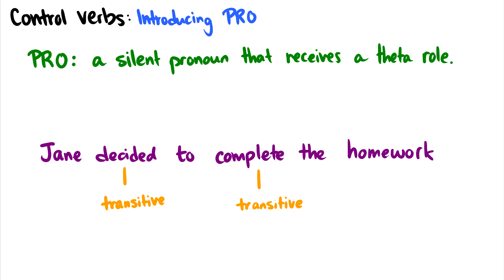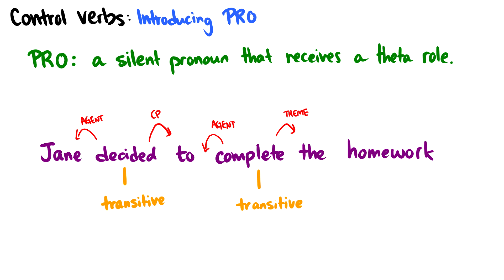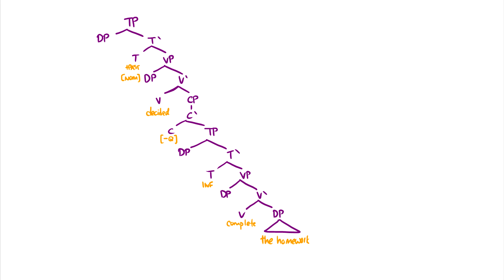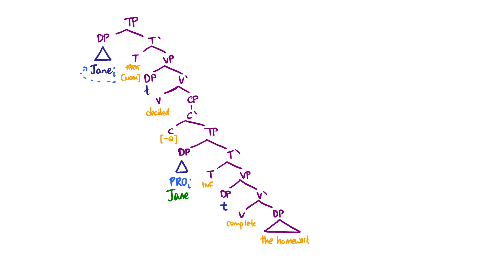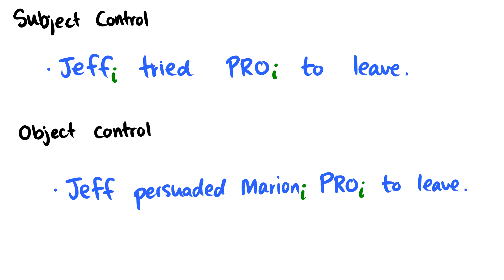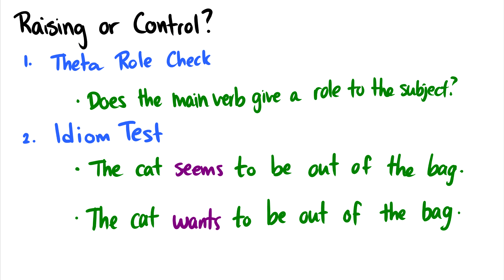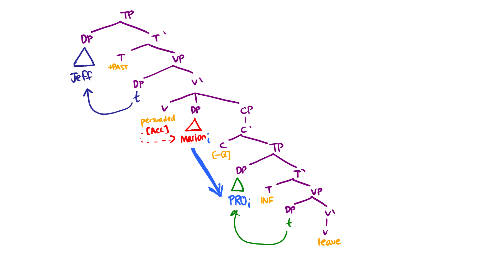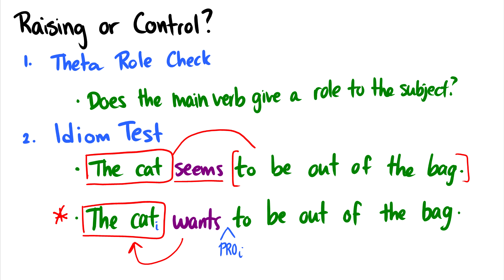[Syntax] Control Verbs and PRO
In this video I discuss control verbs and big PRO, a silent pronoun that receives a theta role but does not receive case. We also discuss tests to check whether a verb is control or raising.